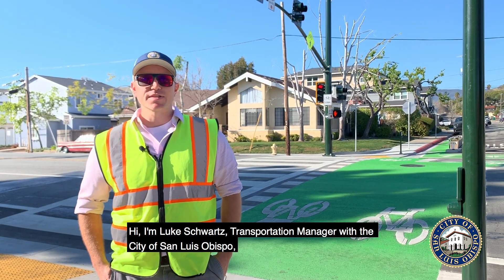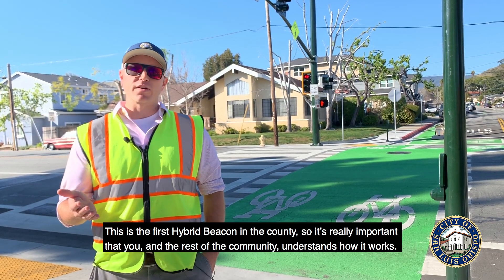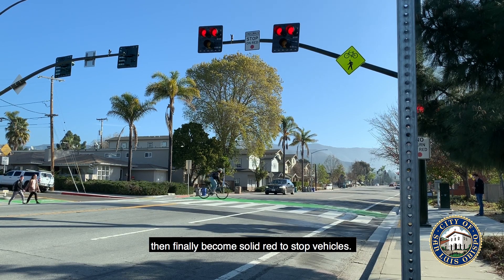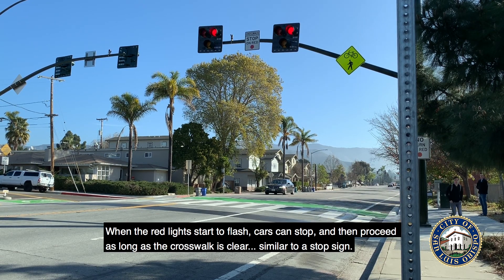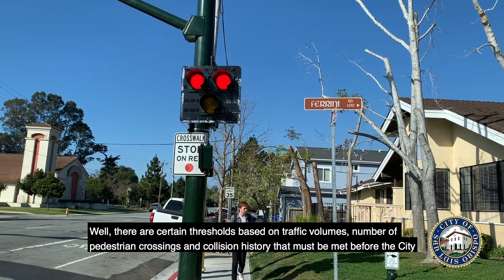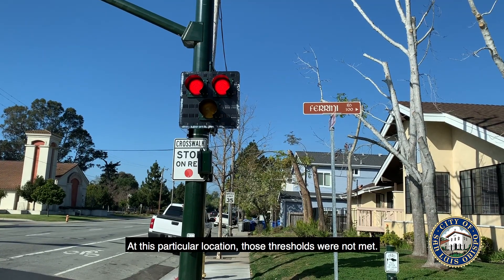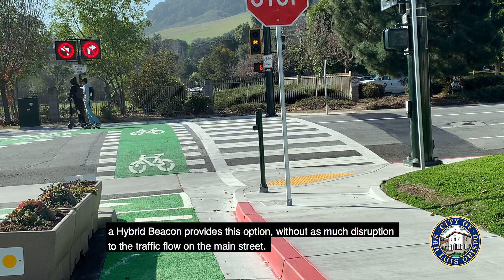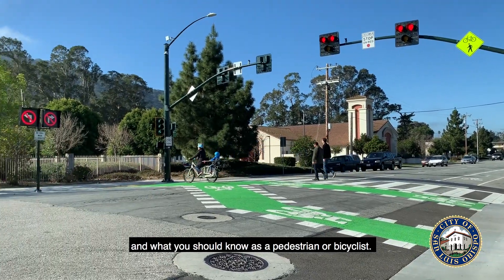How to Use Pedestrian Hybrid Beacon: Video 1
The City of San Luis Obispo today released its first video in a three-part series to educate community members on how to successfully use the City’s new Pedestrian Hybrid Beacon, a first of its kind in San Luis Obispo County. According to the Federal Highway Administration (FHWA), Pedestrian Hybrid Beacons reduce overall collisions by 29%, pedestrian collisions by 69% and serious and fatal crashes by 15%.